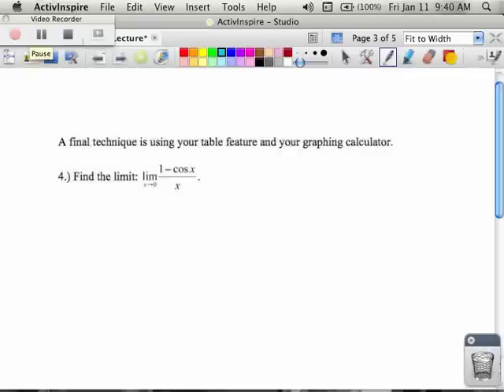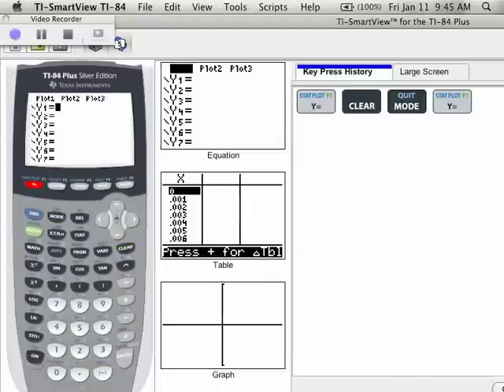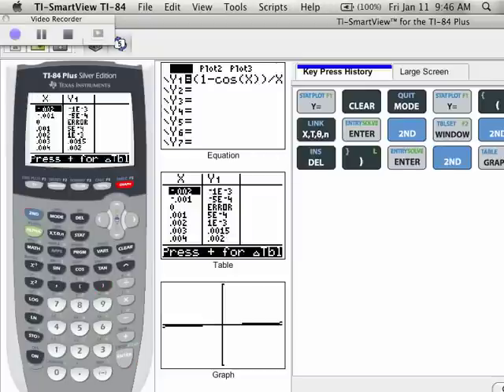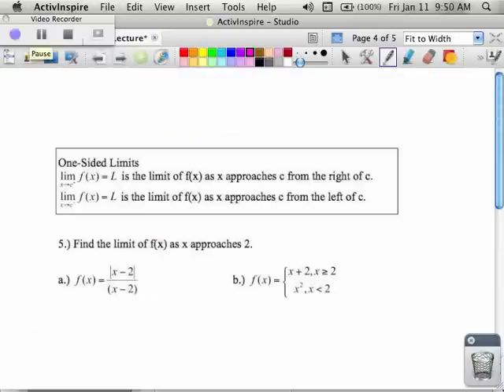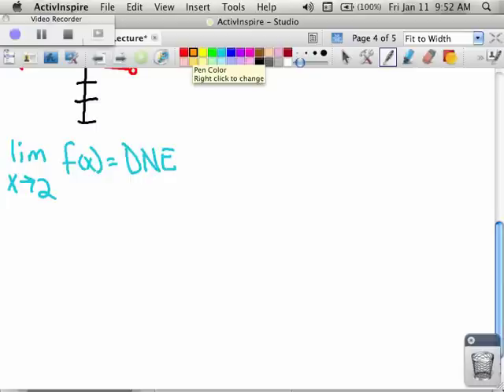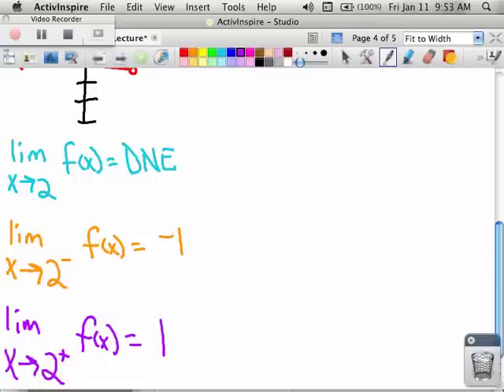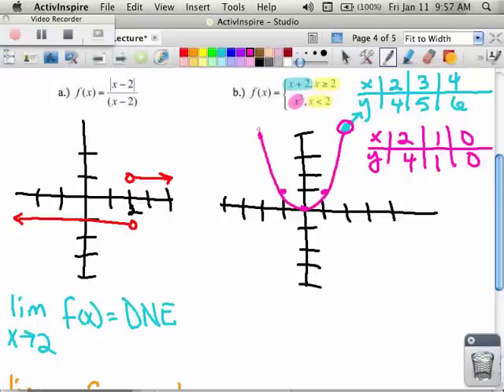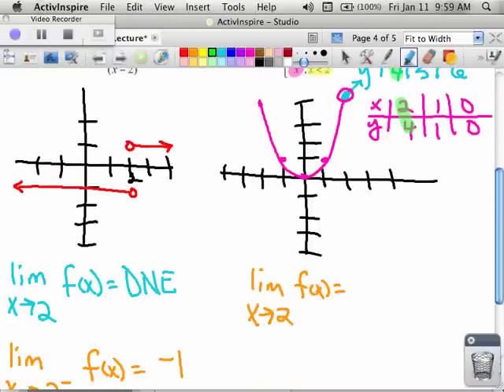pc12 2 2